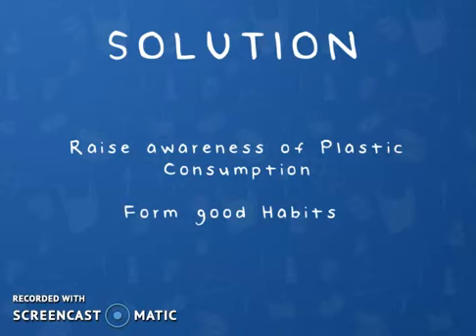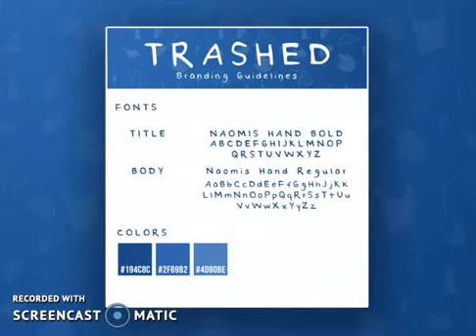Trashed- Demo Day #1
IMS 452 thesis presentation #1